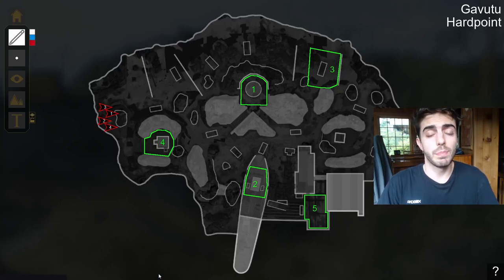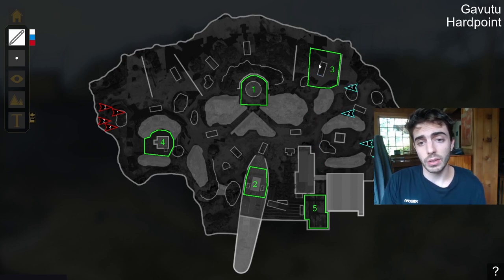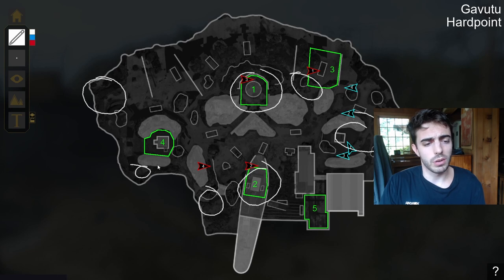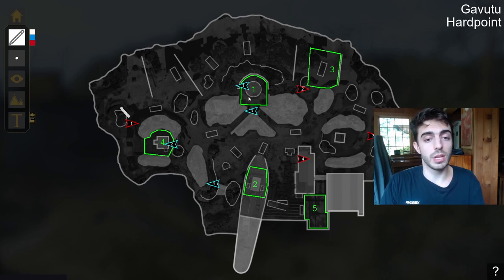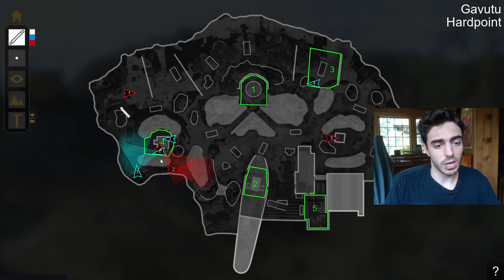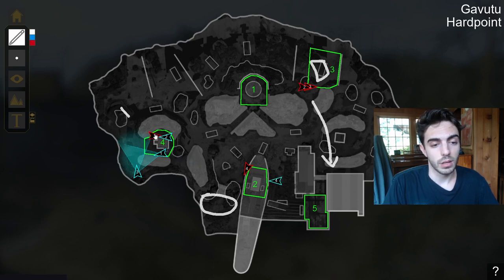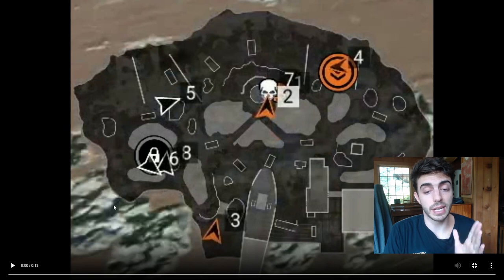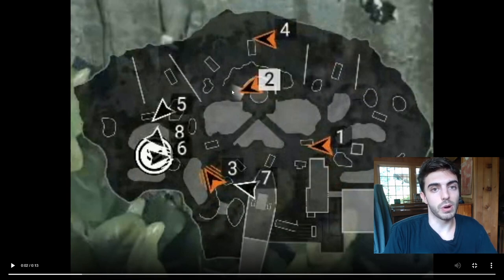Pro CDL Strategy - Gavutu P4 (Film Room)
Breaking down the pro strategy of the crucial money hill, Gavutu P4.